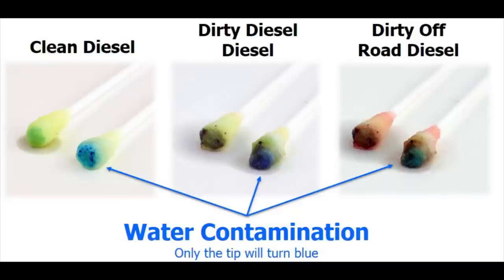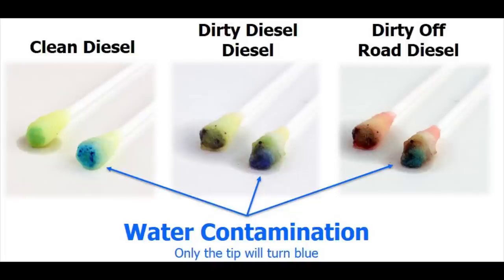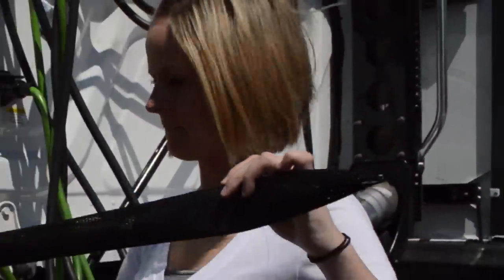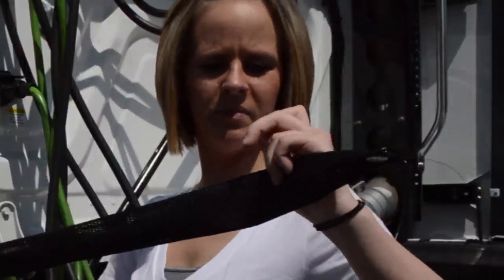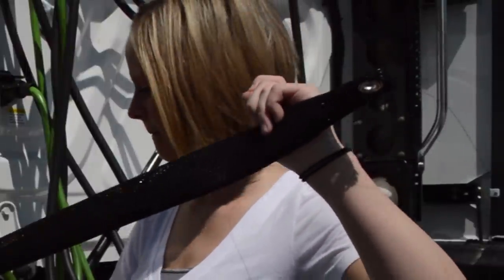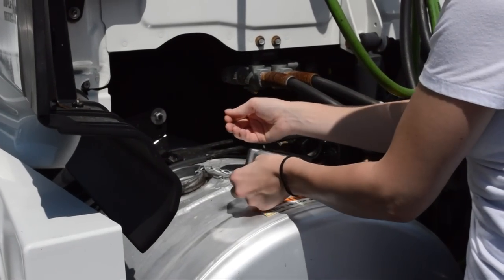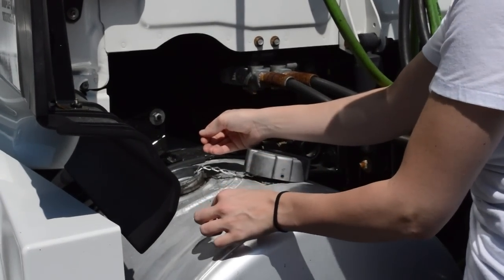How to use the Diesel Test Swabs & Water Absorber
This short informational video from WIX Filters provides helpful information on how to use their Diesel Test Swabs and Water Absorbers.